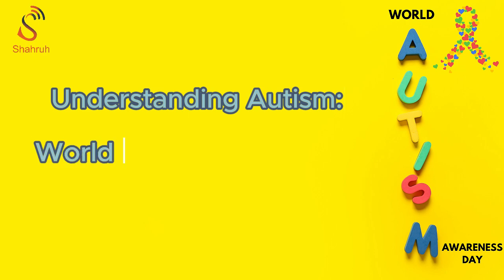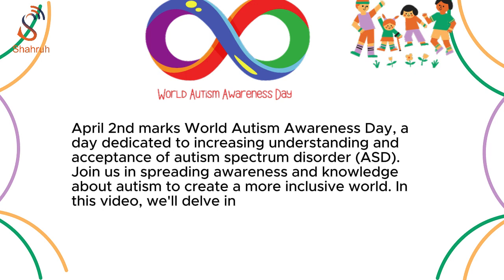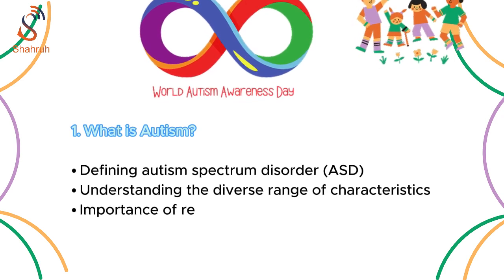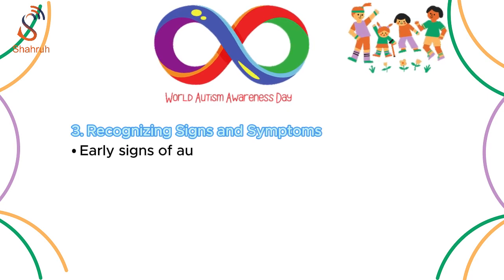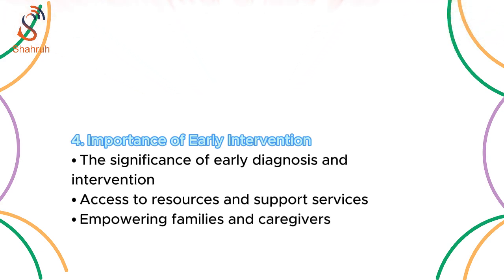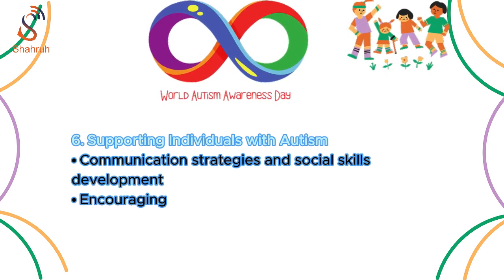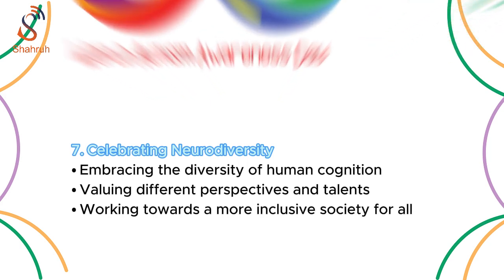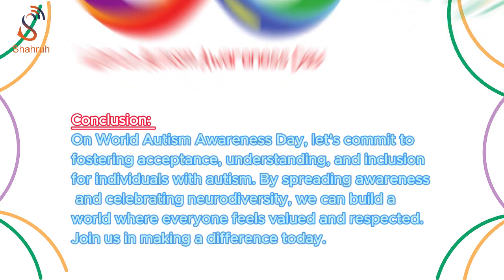World Autism Awareness Day Awareness Video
Join us in for World Autism Awareness Day with this special video dedicated to increasing understanding and acceptance of individuals on the autism spectrum. Together, let's create a world where everyone is valued and embraced for who they are.